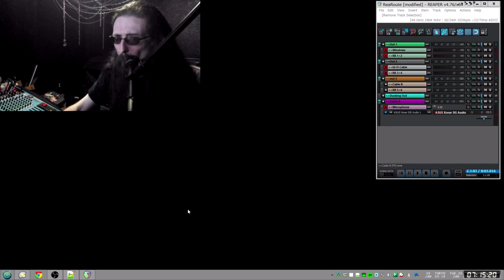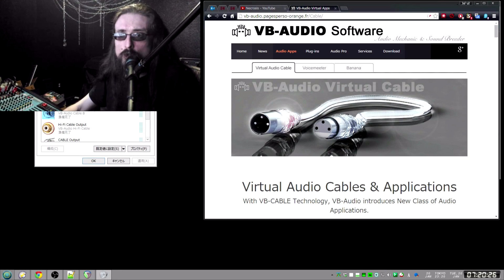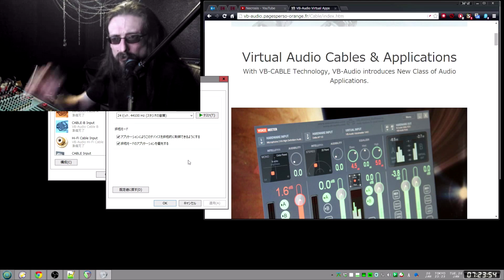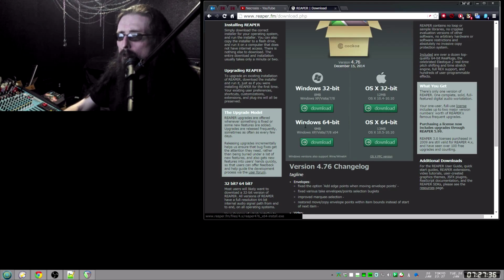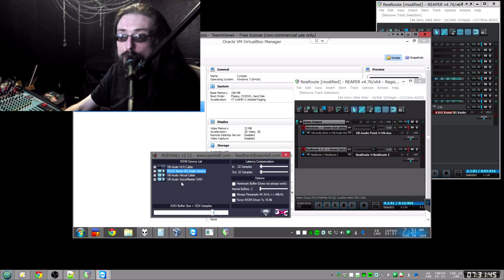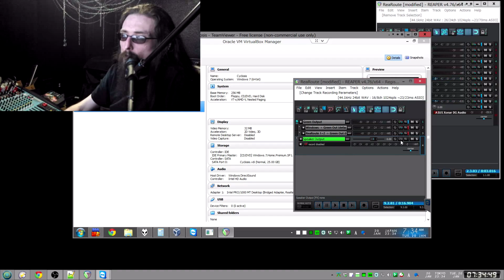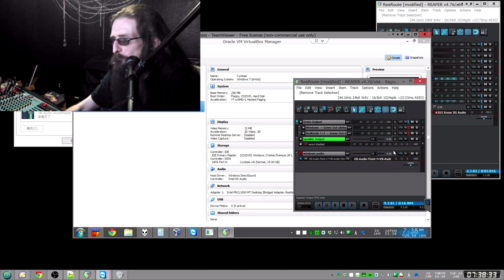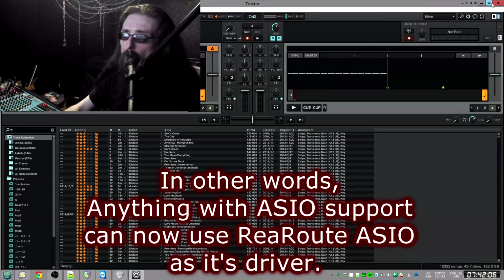Route windows audio into ASIO & more with Reaper' ReaRoute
Attempt to show what I did to route windows audio into an ASIO driver using Reaper's ReaRoute driver (and my xonar dg pci soundcard). This type of setup unlocks serious routing potential once set up, and all the freedom of using VST filters. My original reason for this was to run windows audio through a transparent limiter to make audio levels more consistent across the board, though it's evolved into much more since.

Apologies for the "ummm"s and breathing, this is being addressed for future videos.